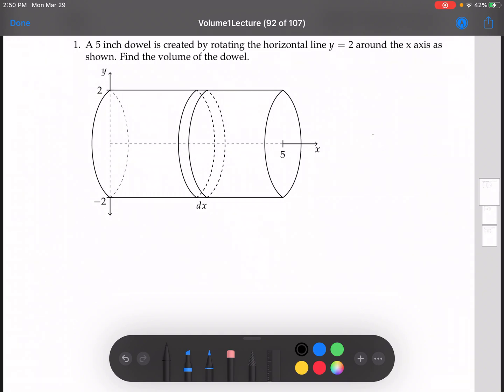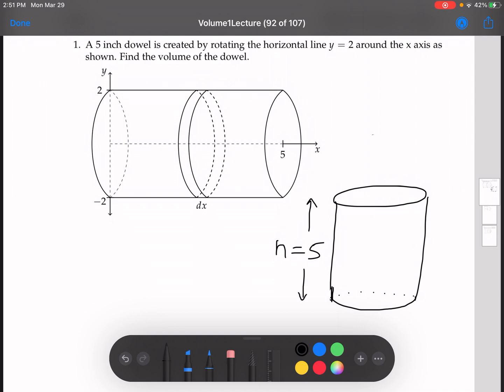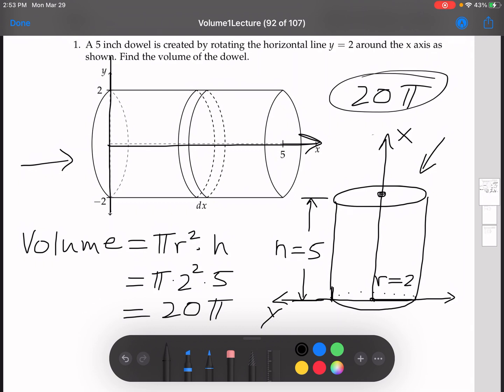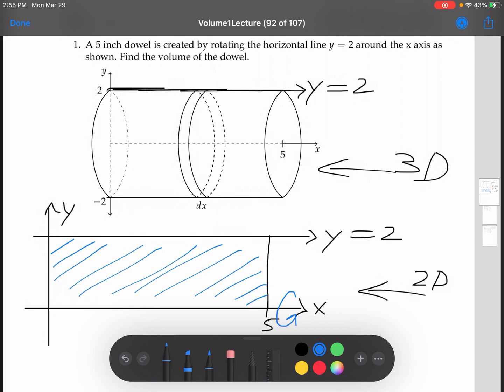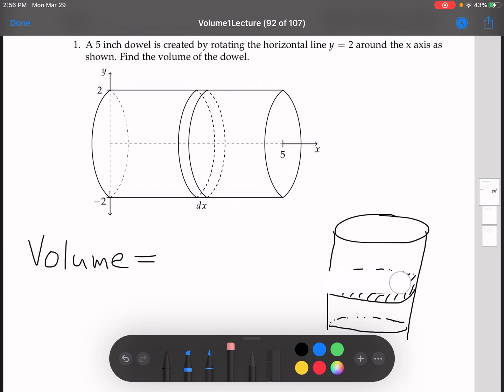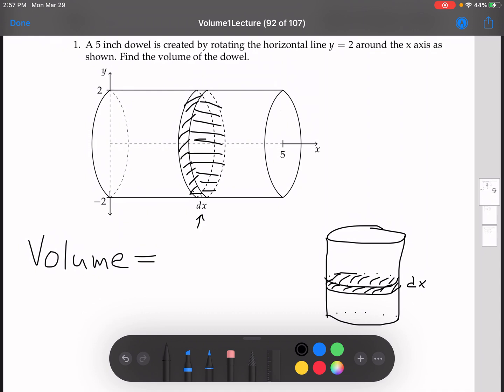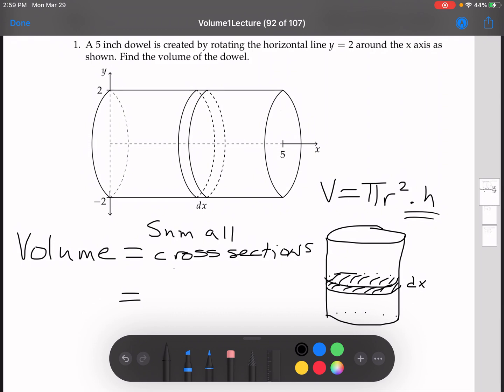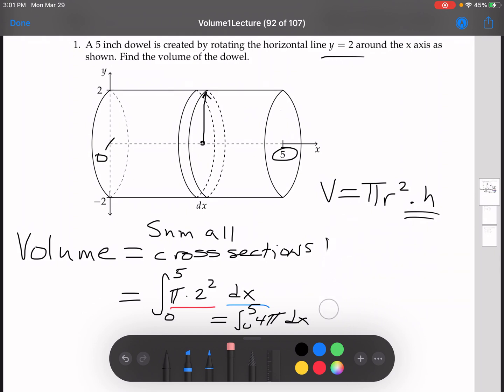Volume 1 Example 1